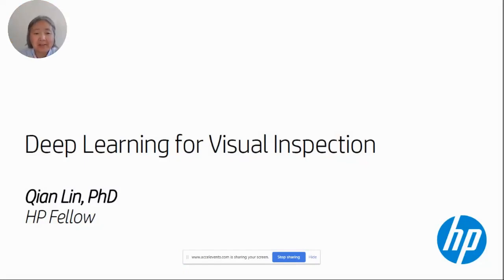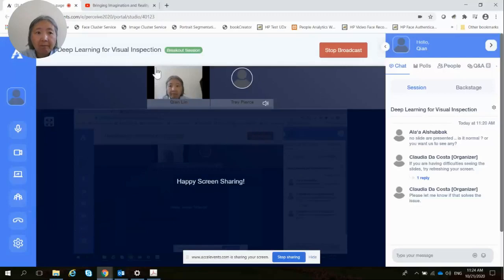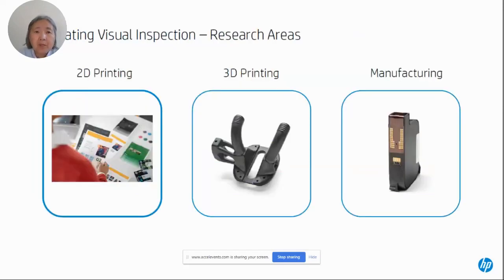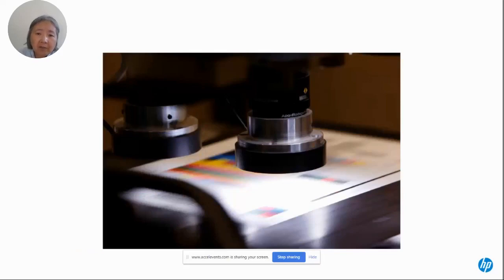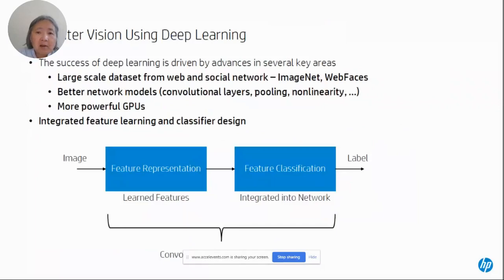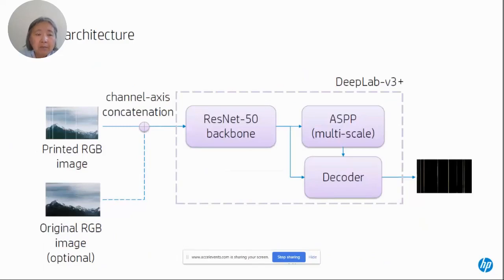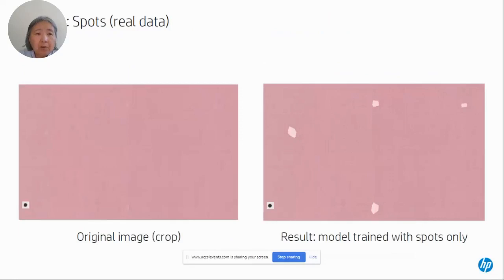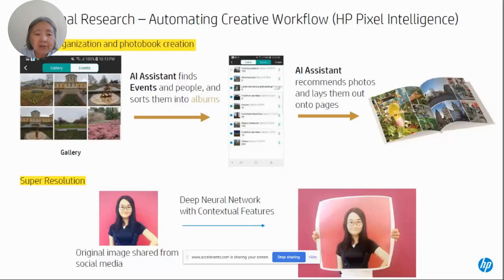Deep Learning for Visual Inspection | HP | Qian Lin, Ph.D.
Analytics and intelligence is one of the key technologies in Industry 4.0. Deep learning is a branch of machine learning that is becoming a primary driver for analytics and intelligence. Tractica estimated that deep learning software will grow 39.3% CAGR between 2019 to 2025, representing the fasted growing technology in artificial intelligence.

One of the key applications of deep learning is computer vision. Computer vision enables devices, machines, and robots to “see” and understanding images. It has wide applications in automating visual inspection for quality control and analytics-driven process improvement. In this talk, we will share our research in applying computer vision to visual inspection tasks at HP Labs, as well as use cases in product design, testing, and operation.

Clarifai provides a platform for datascientists, developers, researchers, and enterprises to master the entire artificialintelligence lifecycle. Try our free API and get started with 1,000 free operations each month. Request a free API key at our and start building today.